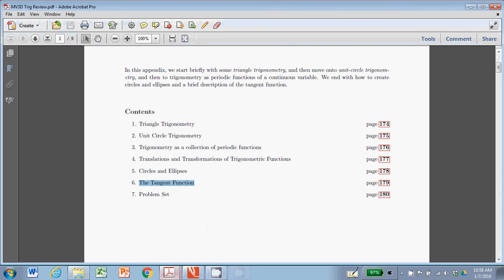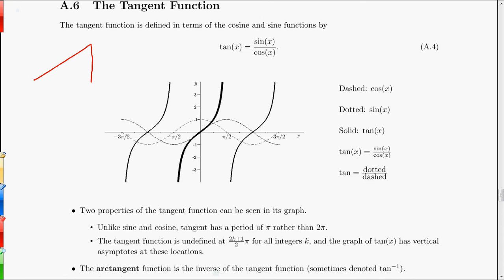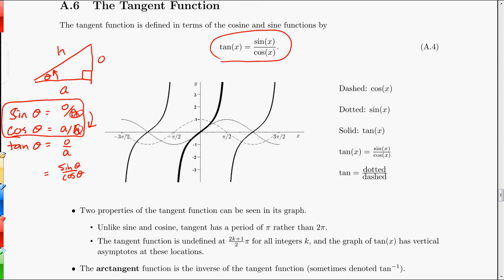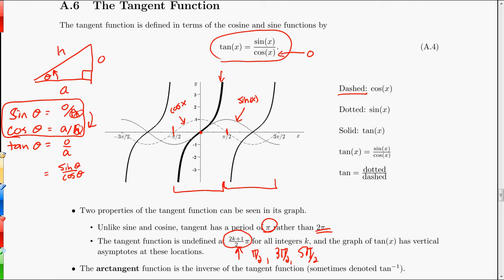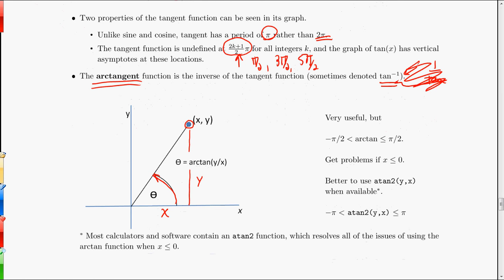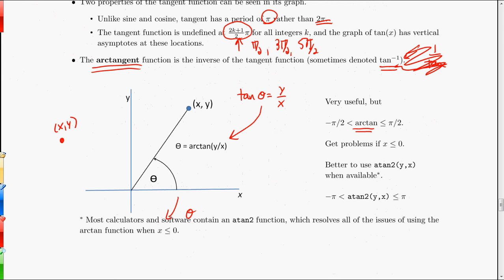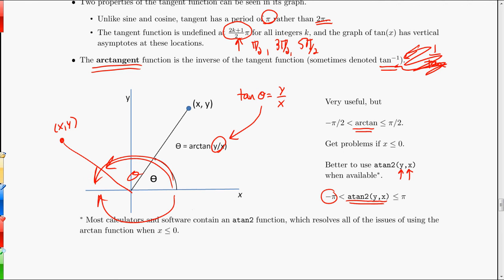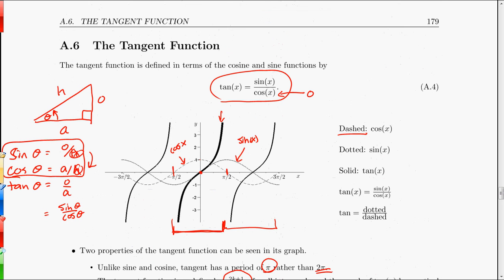MV3D Appendix A.6 - The Tangent and Arctangent Functions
This video covers the sixth part of the Trigonometry Reveiw chapter. Specifically, this video reviews the tangent and arctangent functions.